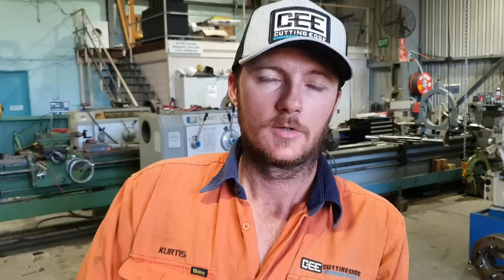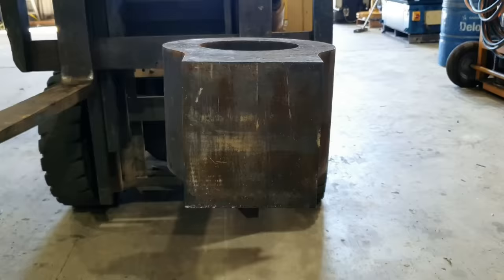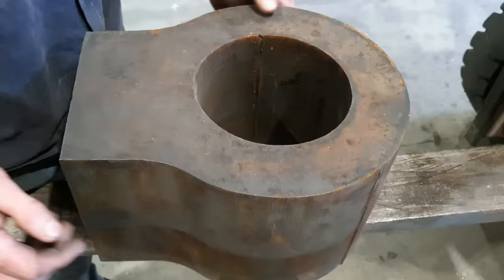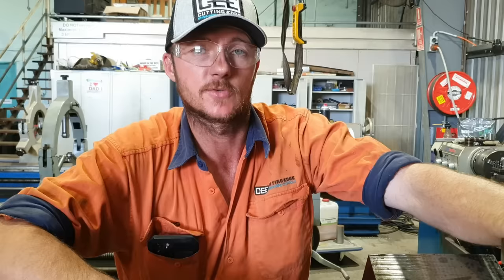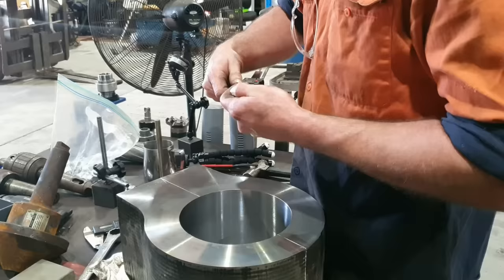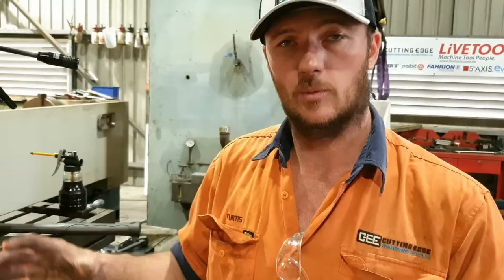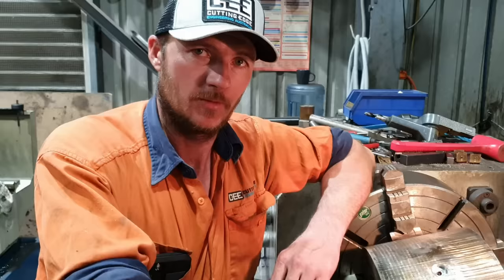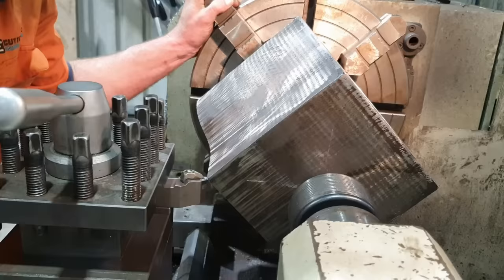Making a BIG Hydraulic Cylinder Rod & Eye | Part 1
This video is part 1 of a job we did to make a new BIG hydraulic rod and eye for a Hitachi EX1200-6 Excavator bucket cylinder. The rod has a lot of scratches and the eye is completely torn off the rod and has fatigue so we are making a whole new cylinder rod and eye. This shows the step by step process to make the eye including machining, milling, drilling, facing & boring. We start with a 200mm chunk of steel plate and turn it into the hydraulic cylinder rod eye ready to be fit and welded on to the new rod that we make in Part 2!

In this video we are using:
- HMP-150T Hydraulic press
- TM-26120G Centre Lathe
- BM-63VE Milling machine
- Everising H-360HA horizontal bandsaw